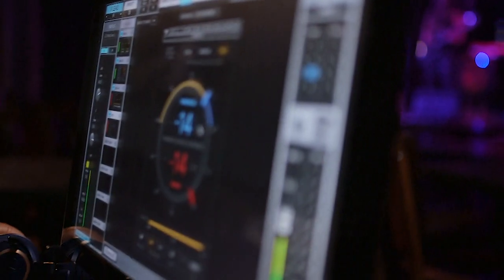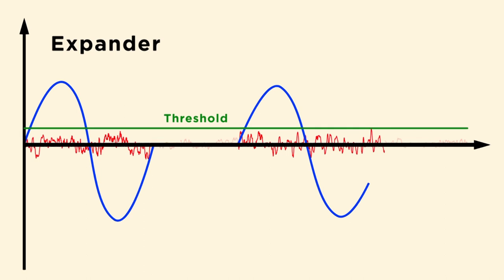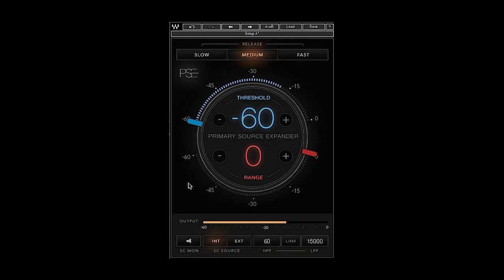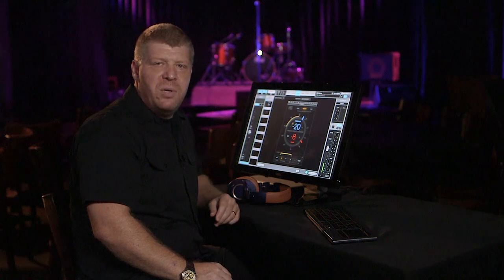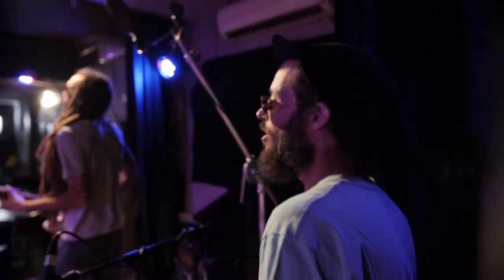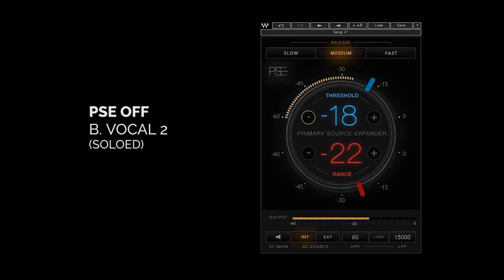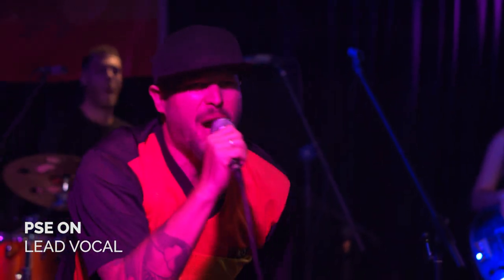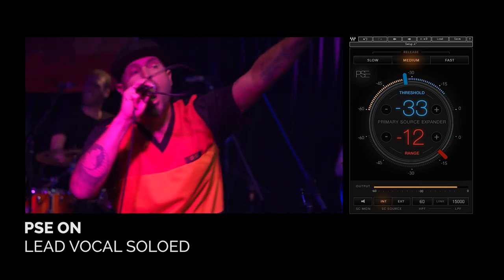Reduce Stage Noise and Feedback – Waves Primary Source Expander Plugin Tutorial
FOH and monitor engineers – watch how to prevent noise bleed in your live shows, avoid feedback and get more gain from your live mics, while maintaining the original tone of your source.

Written by Gadi Altman